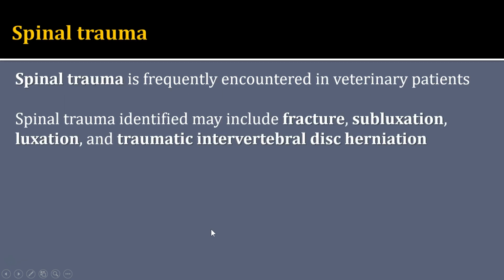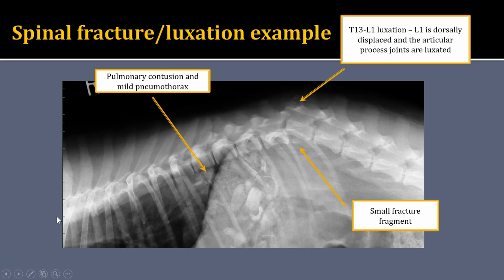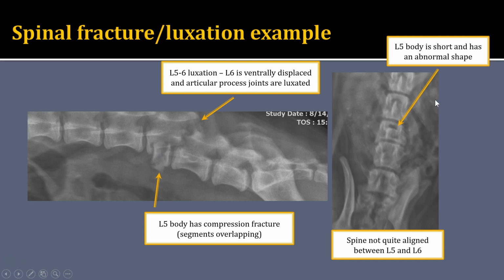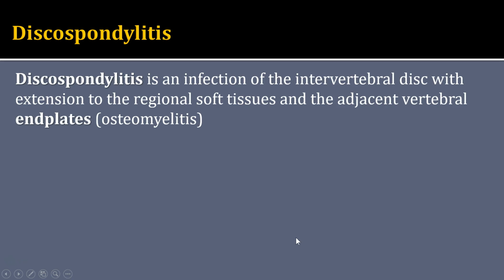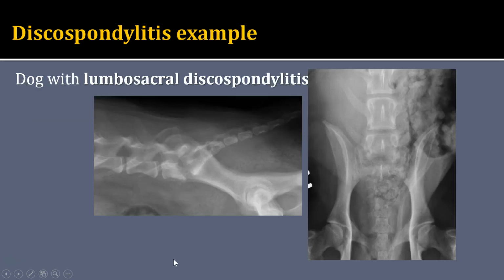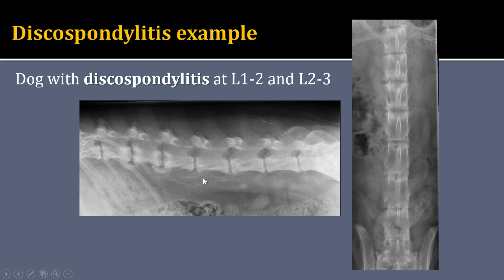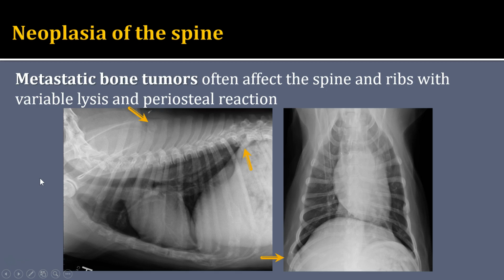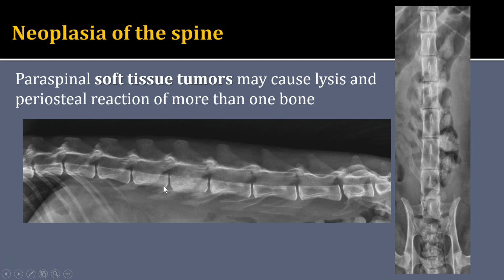Trauma, Infection, and Neoplasia